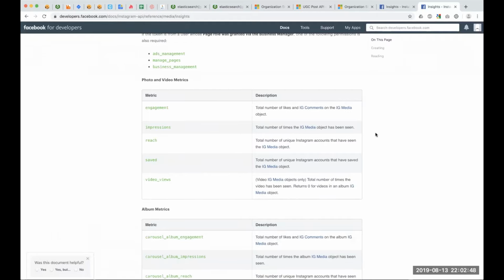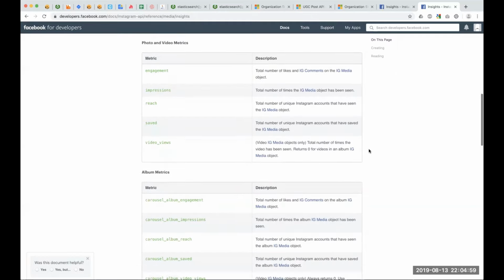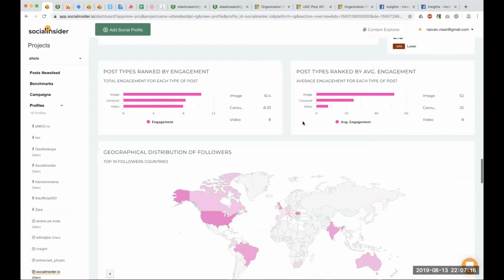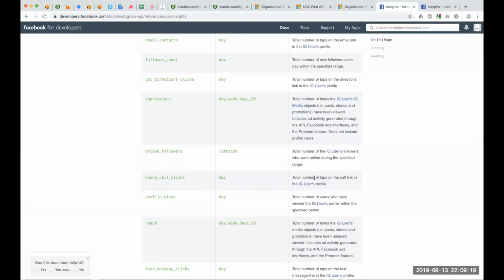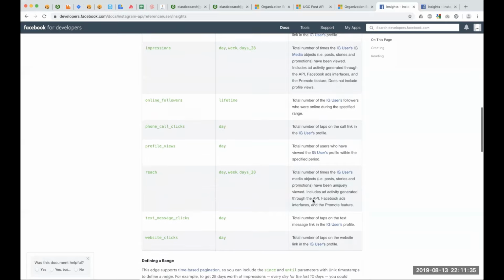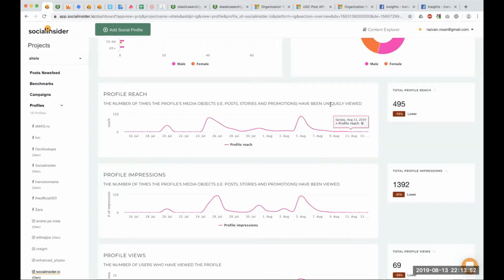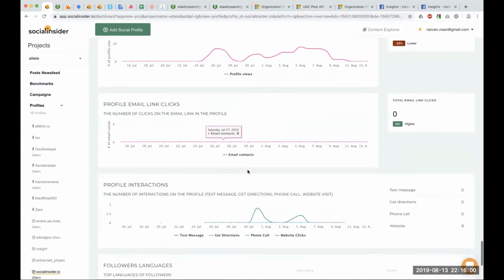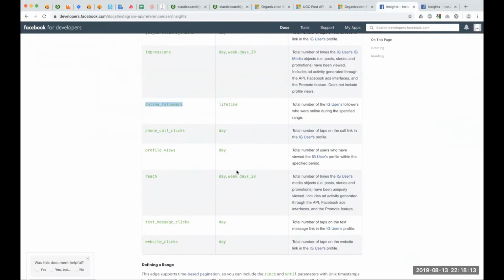Webinar - Dive deeper into Instagram analytics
⇢ How to access Instagram metrics for any account you manage.
⇢ What Instagram metrics you’ll get using Socialinsider.
⇢ What are your most engaging posts & stories.
⇢ Which hashtags performed better by avg. engagement or impressions.